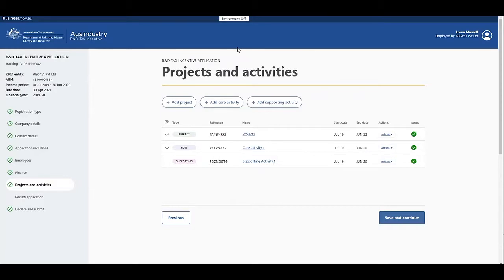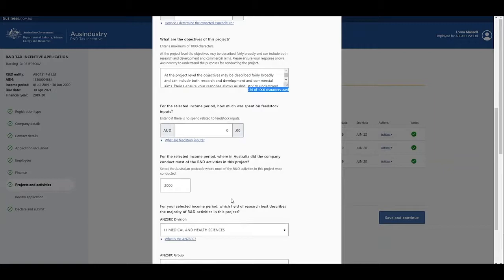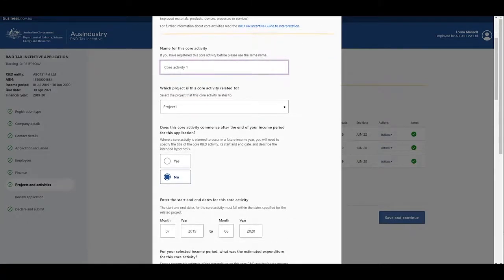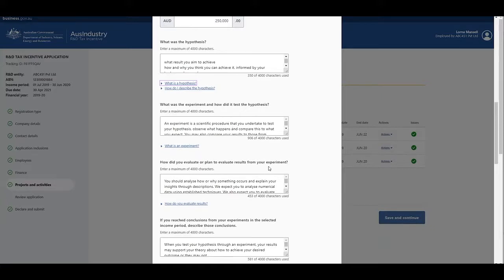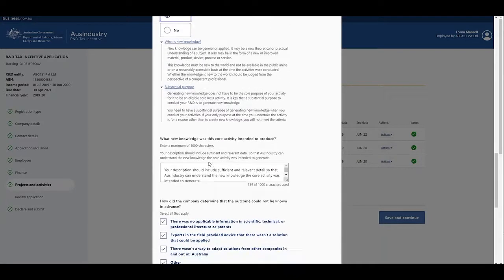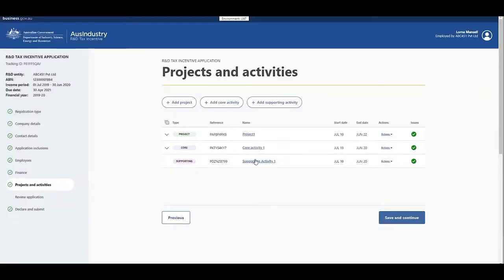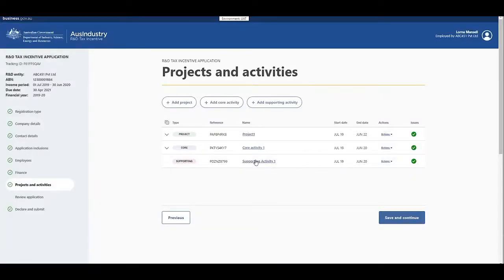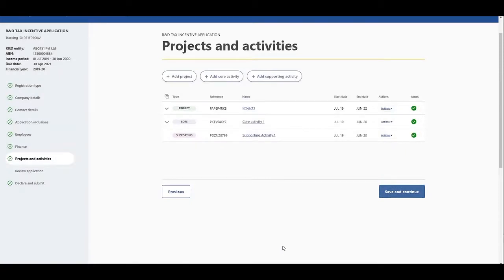Overview of projects and activities section in the R&D Tax Incentive customer portal